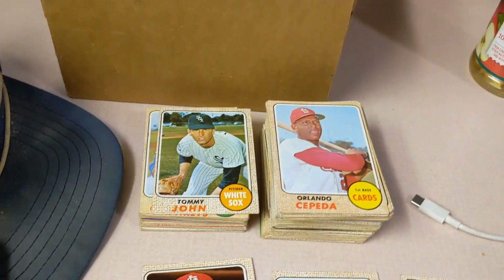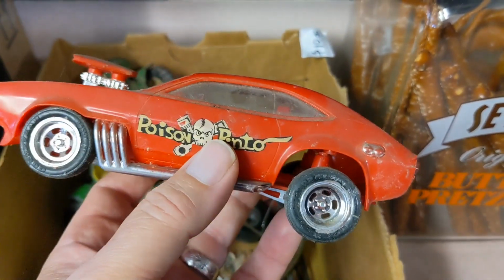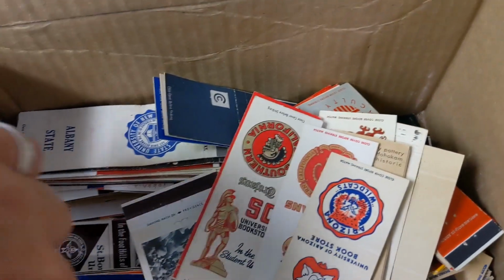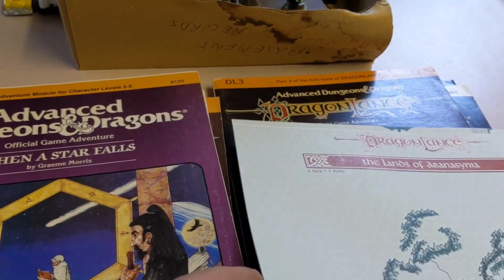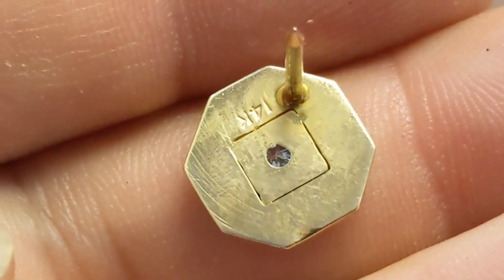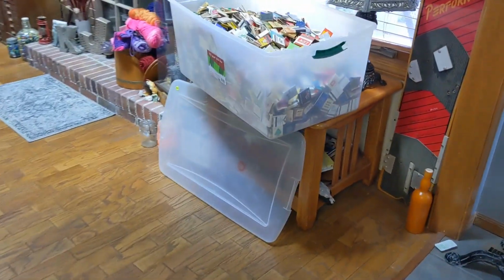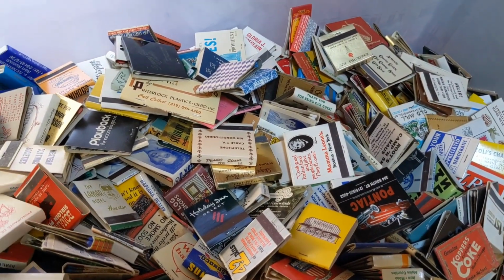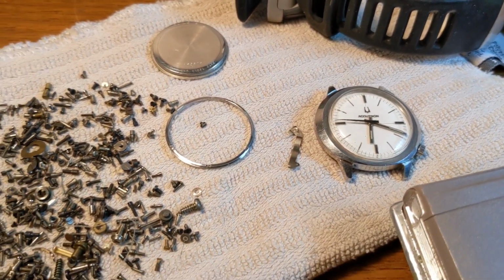Garage Sale Finds You Never Know What You'll Find Gold Old Baseball Cards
Buying and Finds from Estate Sales, Garage Sales, Thrift Stores  Auctions. Make extra money finding toys, gold, silver and collectibles. Selling on eBay, letgo, Craigslist, Facebook marketplace. I've been doing this for a very long time and been on eBay since 1998. Started going to flea markets by myself when I was 10-11 years old in the early 1980's.